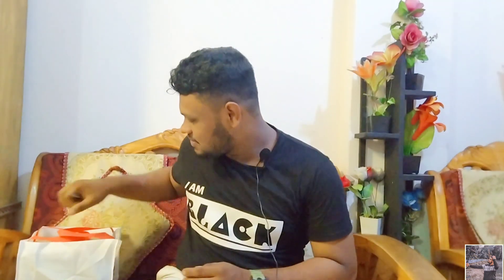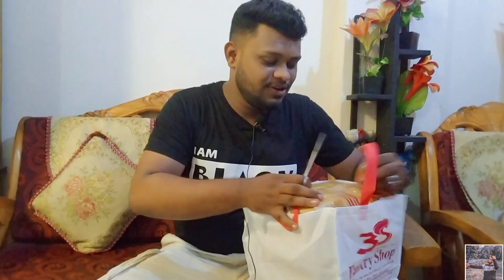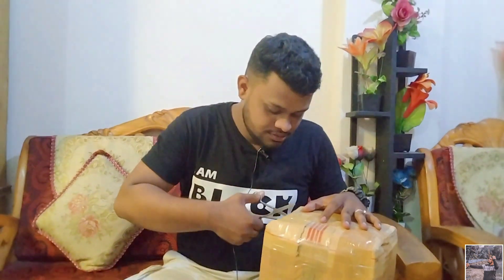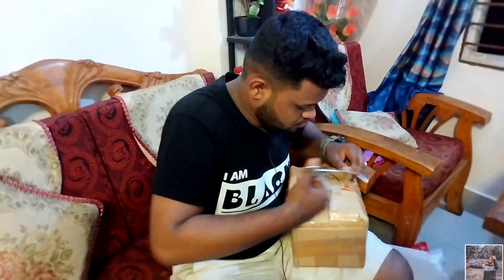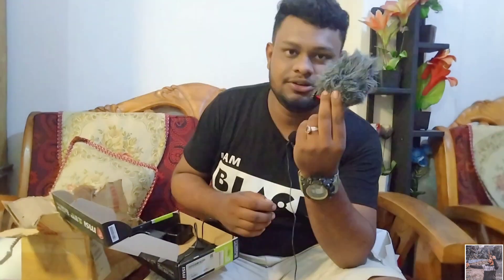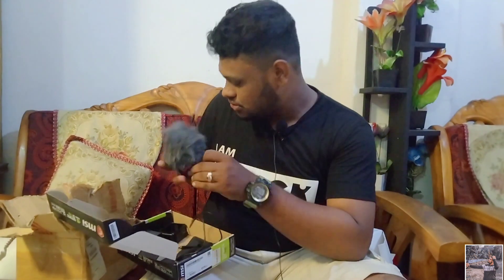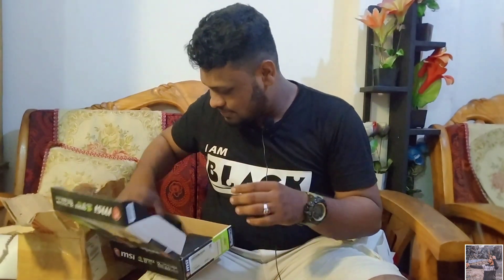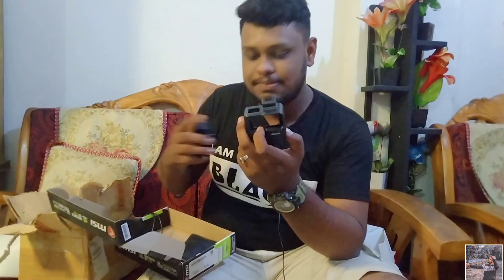Gopro hero 6 || New action cam Unboxing video || Vlog : 54 || Mubinul mahin vlog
Hello guys

I make videos for all of your entertainment❤
Thank you so much guys for your huge support and love.

Barisal  is a beautiful place in barishal.

লকডাউন এ আমাদের যা অবস্থা হয়ে আছে তো দেখতেই আছেন বাসায় বসে থাকতে থাকতে আর ভালো লাগেনা তাই এই ভিডিও টি আপনাদের জন্য  ❤️
আশা করি ভিডিও টি ভালো লাগবে আজ অনেক দিন পড়ে আবার দূরে কোথাও ঘুরতে গেলাম যায়গা টা অনেক সুন্দর ছিলো  ভাবনা শহর টা সুন্দর ছিলো  আমরা রাস্তা হারিয়ে গেছিলাম আশা করি আপনাদের অনেক ভালো লাগছে   ❤️🥀এই ভিডিও টি বানানো হয়েছে ❤️আশা করি আপনাদের অনেক ভালো লাগবে 🥰
ভালো লাগলে লাইক কমেন্ট  শেয়ার করবেন ধন্যবাদ 🥰🥰

WELCOME TO MUBINUL MAHIN YOUTUBE CHANNEL MY NAME IS MUBINUL MAHIN I AM 20 YYEARS  OLD  I LOVE TO MAKING VEDIOS ABOUT MY LIFE STYLE , TRAVELLING , RIDING, BIKE , ETC  I LOVE TO VLOG MY FULL LIFE CAUSE ONLY VEDIO CAN SAVE MY CHILDHOOD MEMORIES PROPERLY MY DREAM PLAY Button

You can enjoy this place in home..

We all know its pandemic time all over the bangladesh.
Stay home as much as you can.
And be safe guys❤
Keep supporting guys and keep sharing.

And wait for the next one❤
Icon for this message
Mubinul Mahin
Video Creator